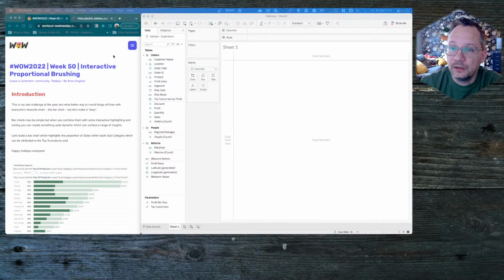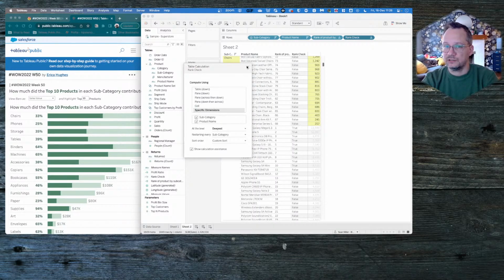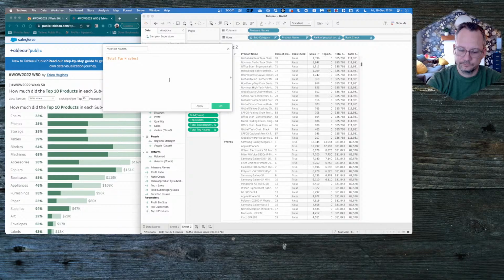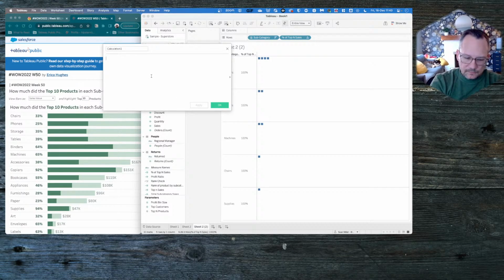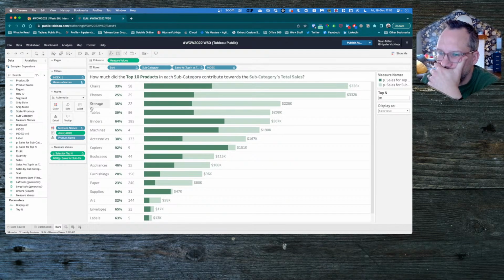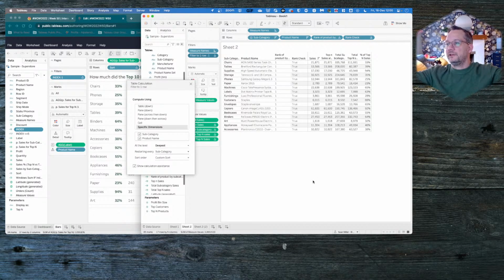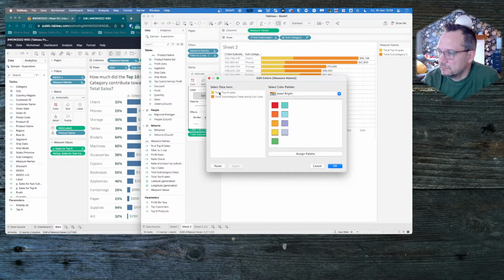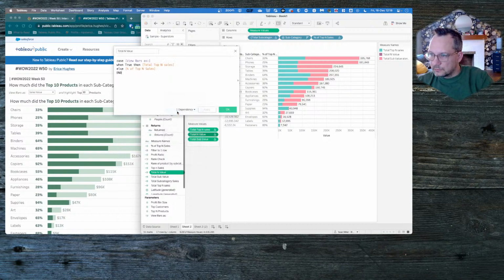WOW2022 | 45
The Challenge -